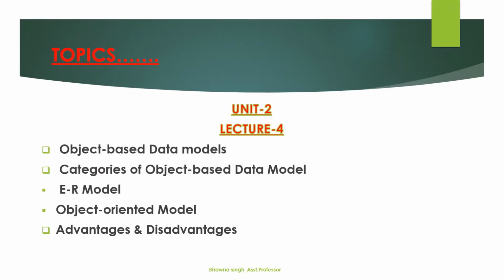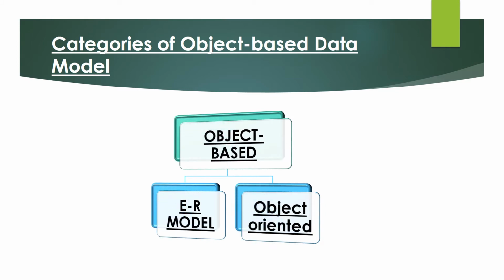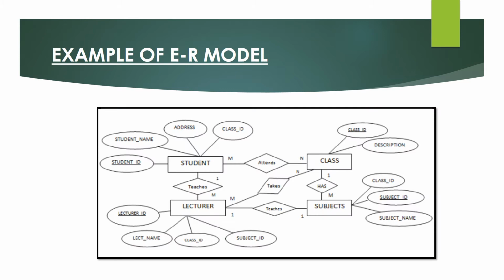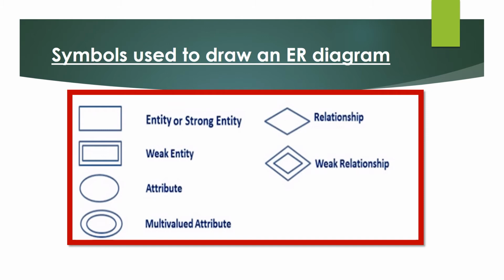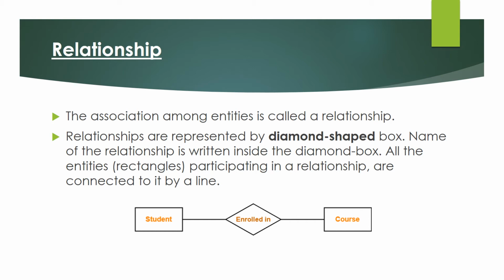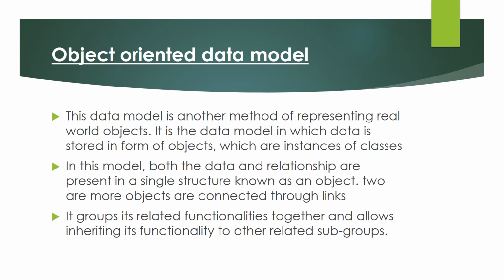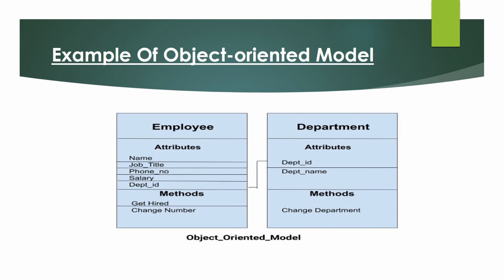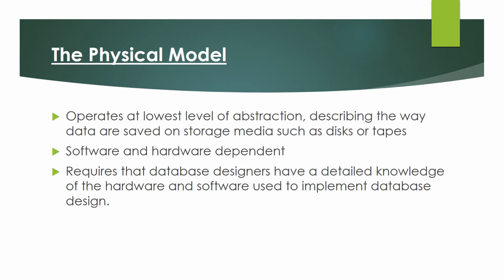SAITM BBA 4TH SEM DATABASE MANAGEMENT SYSTEM UNIT 2 LECTURE 7